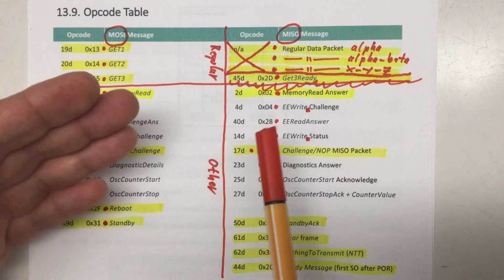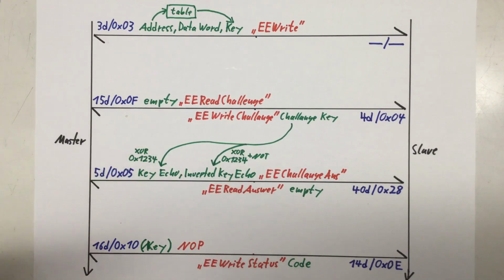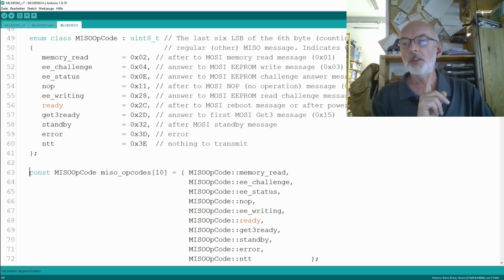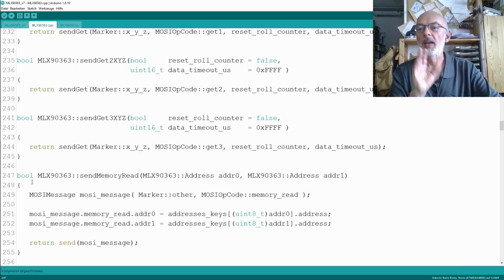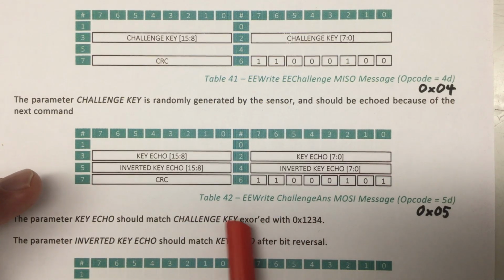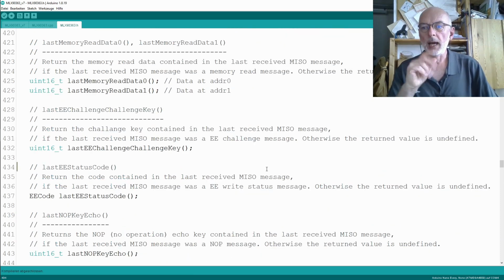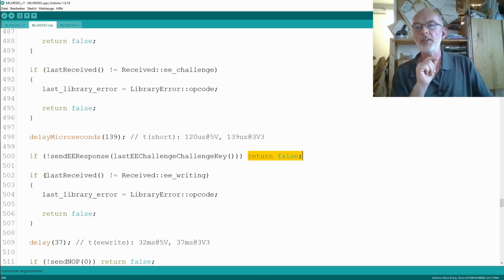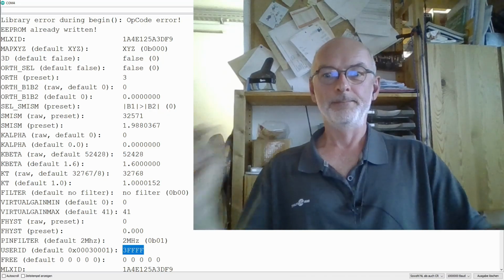Melexis MLX90363 Triaxis® Magnetometer & Arduino MCU – The Details (7)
Writing a word to the EEPROM, quite a complex process …
↓↓↓ Complete description, time index and links below ↓↓↓

In the last video we’ve read the whole configuration from the EEPROM into the memory and decoded each and every parameter (link below). That’s well and good, but to change any of these parameters we’ll have to write to the EEPROM.

We start with an overview over the whole process. Then we look at the details of the six required messages and implement them. After that we’re able to code a method to write to the EEPROM. Of course we test at the end if everything works.

00:00 Intro – we will write a word to the EEPROM
00:53 Overview – 6 messages and 4 SPI transactions
07:59 OpCodes – 6 of them with inconsistent names
10:23 Code 1 –adding the OpCodes & housekeeping
12:38 EEWrite message – send address, data and a key
14:14 Code 2 – new/extended data structures & EEWrite
18:48 EERequest message – asking to be challenged
19:16 Code 3 – just EERequest
19:47 EEChallenge message – challenging the master
20:09 Code 4 – MISOMessage extended & EEChallenge
21:06 EEResponse – answering the challenge
21:56 Code 5 – MOSIMessage extended & EEResponse
23:23 EEWriting message – the EEPROM is written to
24:00 EEStatus message – learning how things went
24:48 Code 6 – MISOMessage, new enum & EEStatus
26:52 Sequence – all the messages in the right order
28:59 Code 7 – eepromWrite method doing all the work
33:01 Code 8 – a sketch to test the whole thing
34:36 Test – hard to demonstrate, but it works
36:37 Wrap-up – next we write config parameters, bye